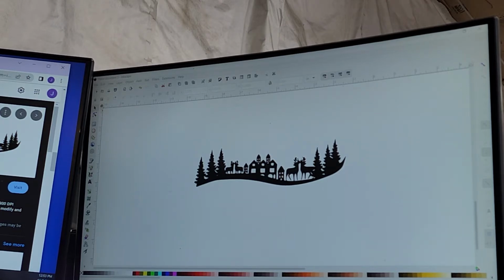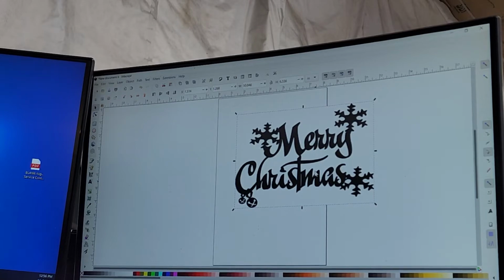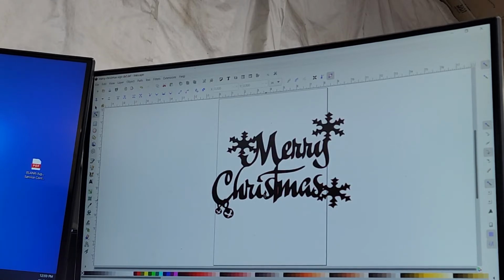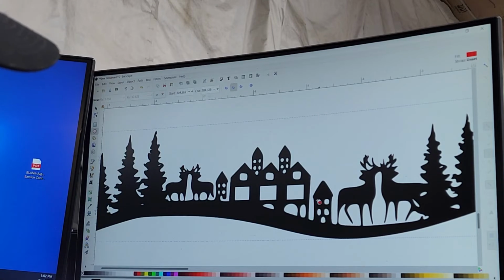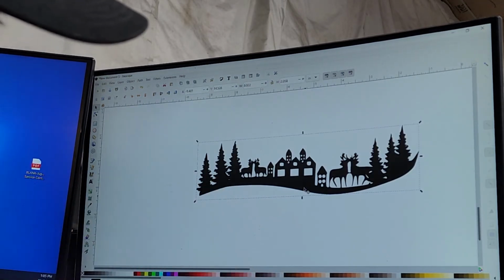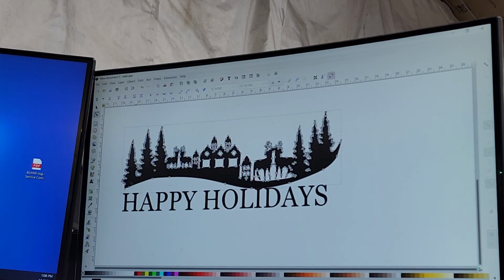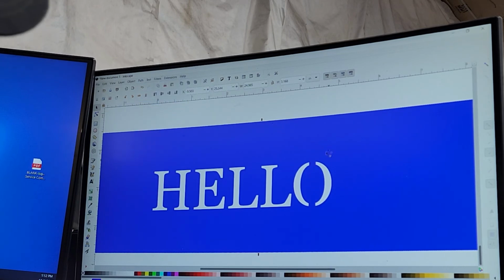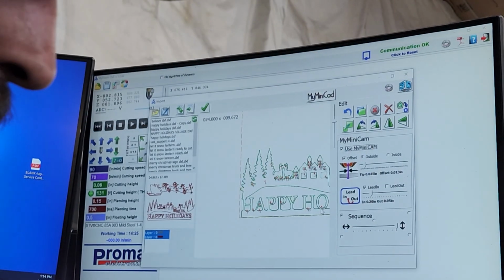How to create a dxf file using Inkscape. Myplasm on my STVCNC table. Please Subscribe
This is a short course on how to use Google images and Inkscape to create a dxf file that is cuttable.